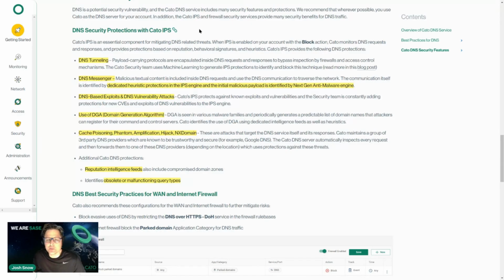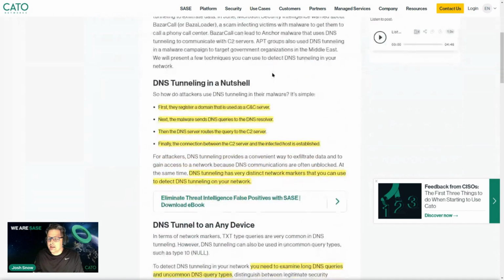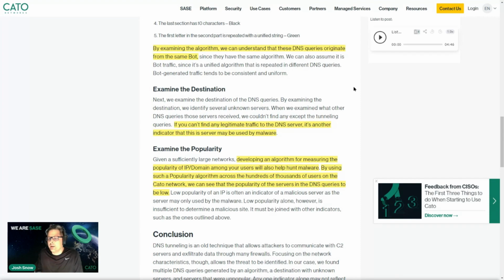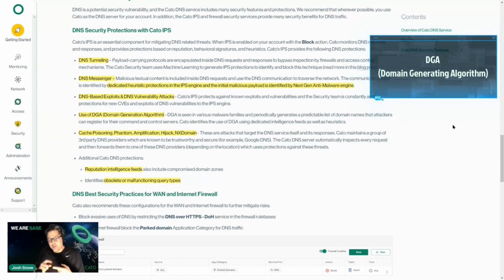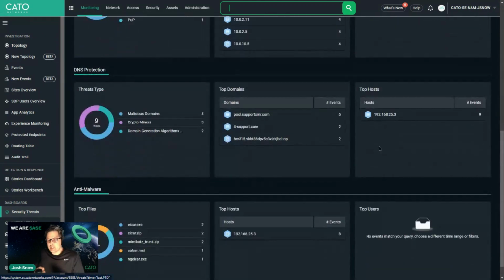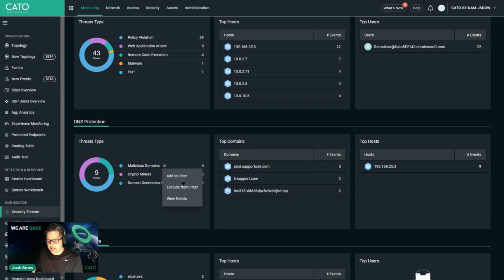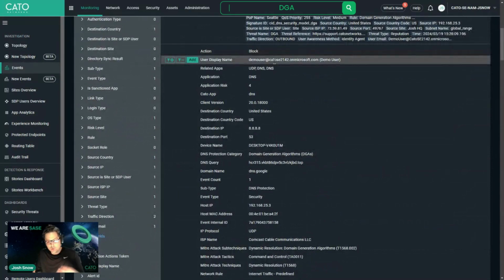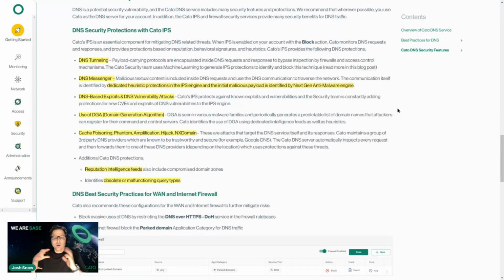Cato Networks DNS Security: Safeguarding Your Network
Learn how to improve your security posture with Cato Networks DNS Security. Discover the power of Cato Networks DNS Security in this concise video. Learn how Cato provides advanced threat intelligence and real-time protection against DNS-based attacks. Explore the  benefits of Cato DNS Protections, including simplified management and enhanced network performance.